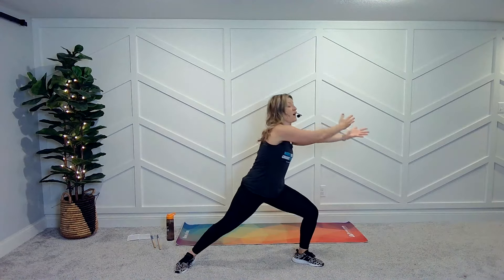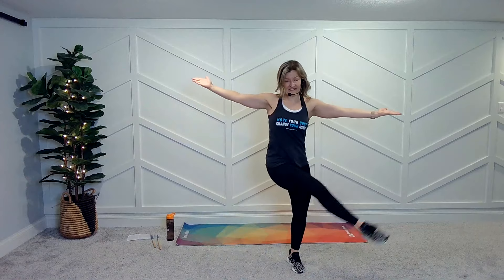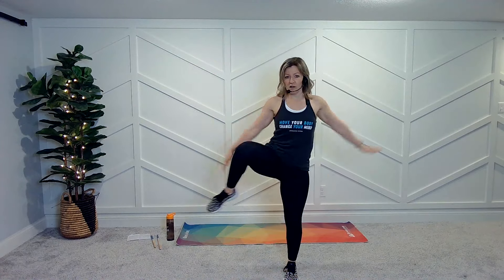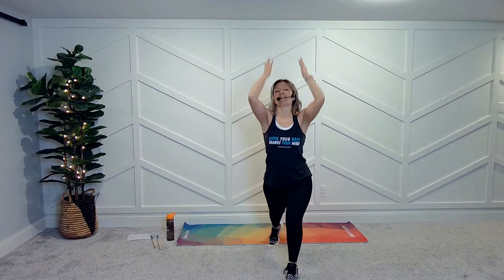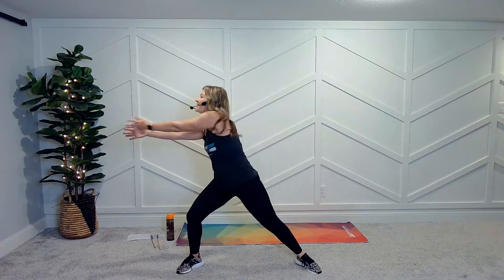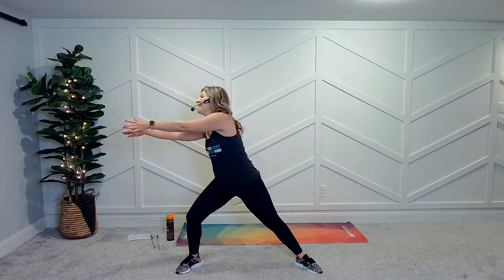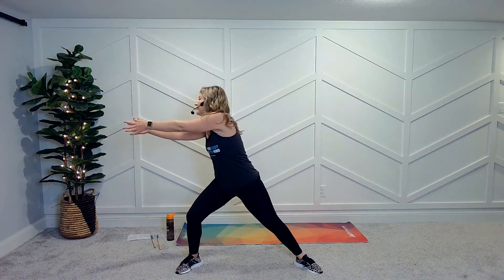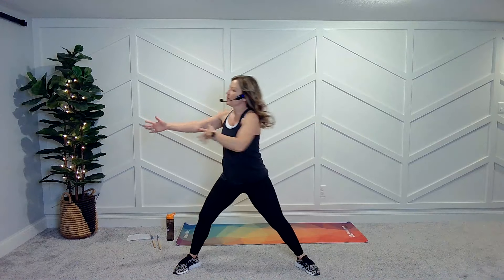Mercy by Rachel Platten - Toning / Cool Down Fitness Choreography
This one incorporates toning moves into a perfect pre-cool down song. Add this one in to your workout playlist right before stretching. Mercy by Rachel Platten.

Certified Personal Trainer and Revelation Wellness instructor in KC, MO.
Faith based fitness / Christian